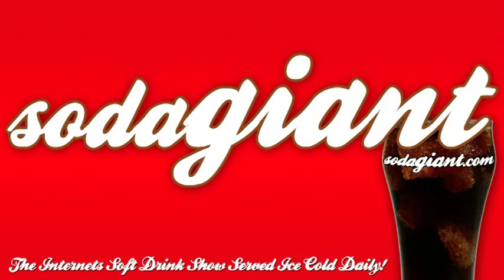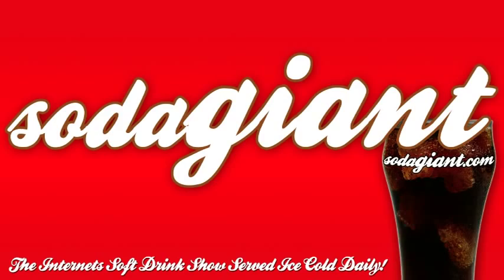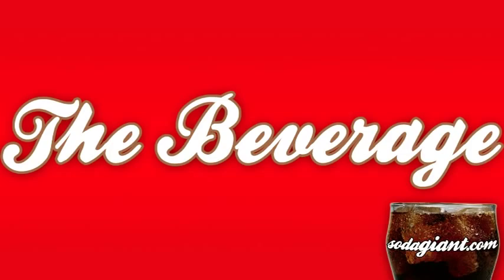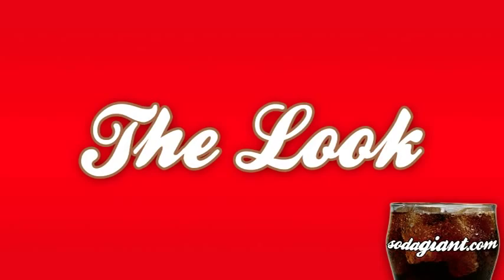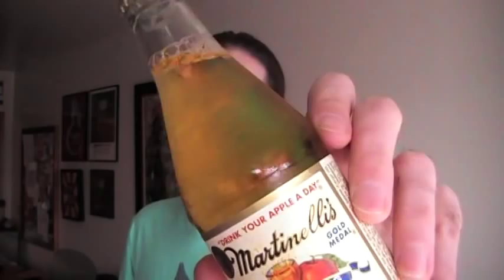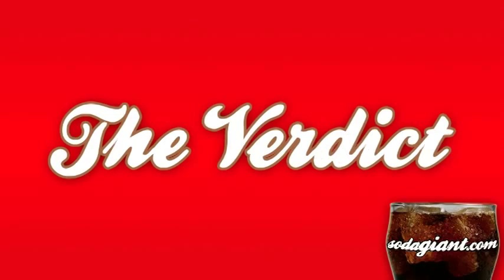sodagiant Episode 12: Martinelli's Sparkling Apple Juice Review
I'm stepping a little bit outside the box today and trying a sparkling apple juice from Martinelli's. I know I know... it's not soda, but it's sparkling and that's close enough for me.